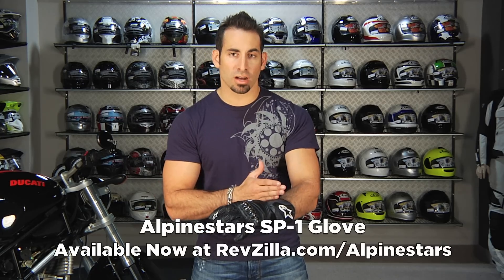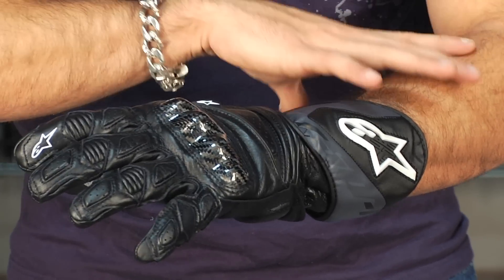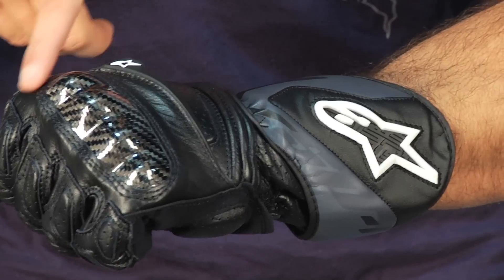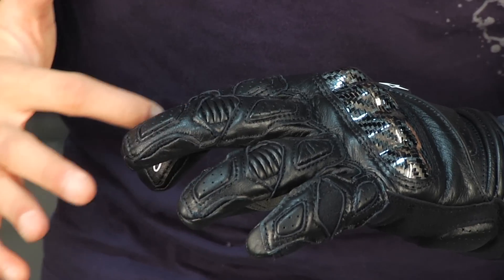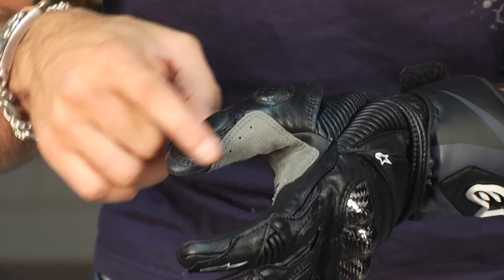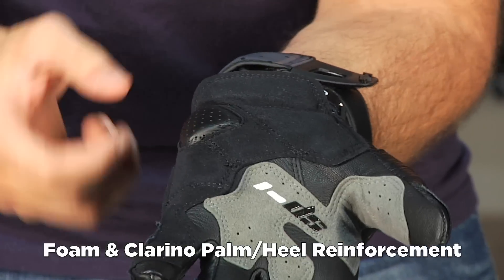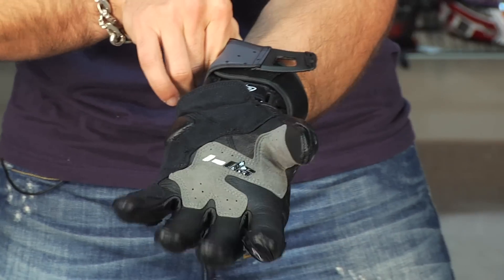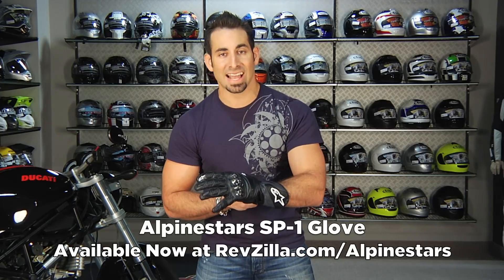Alpinestars SP-1 Glove Review at RevZilla.com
Alpinestars SP-1 Glove Review
 The Alpinestars SP-1 Glove is the highest-end, most comfortable and protective glove in the AStars sport series of gauntlets. Moving up from here would get you into the GP series of Alpinestars dedicated track and race gloves, while the step down would be the SP-2. A full grain leather outer, the SP-1 boasts carbon fiber knuckle armor with a TPR logo on the wrist that adds additional protection and style. There are foam and leather reinforcements throughout and a solid perf scheme that will keep you cool on demanding hot weather rides. This is a solid choice for the aggressive street and occasional track day rider.